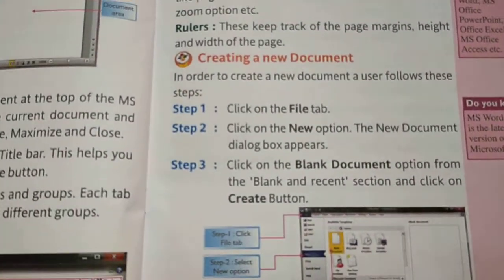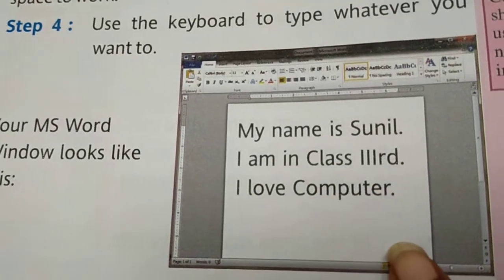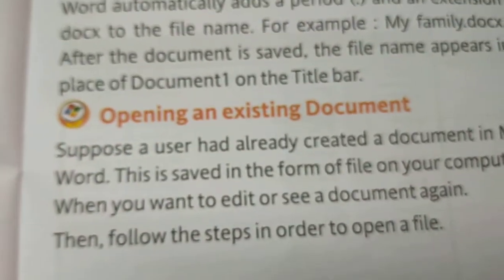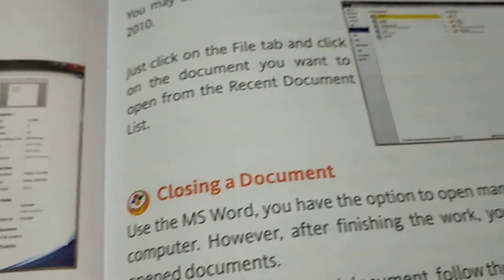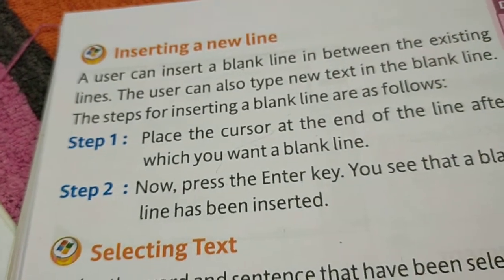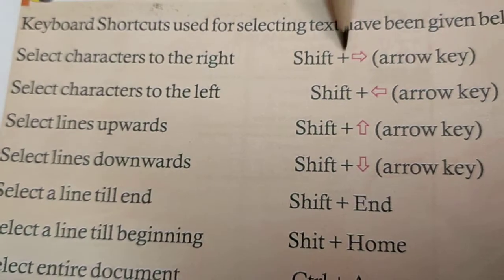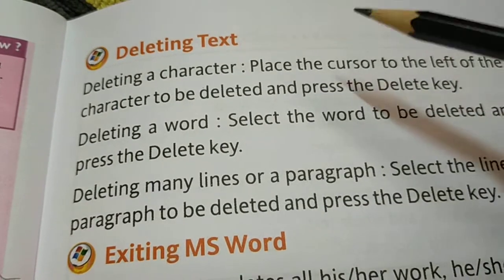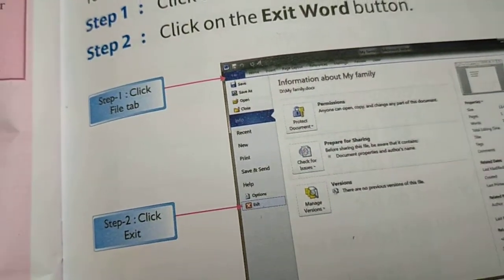Ms word 2010 (part 2)_ Class IV